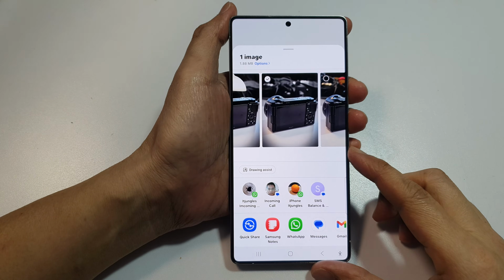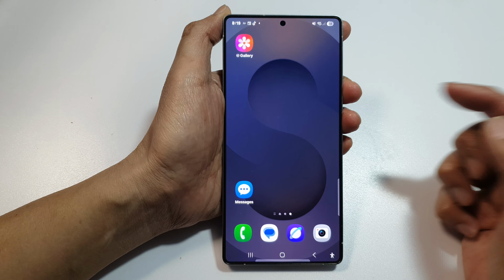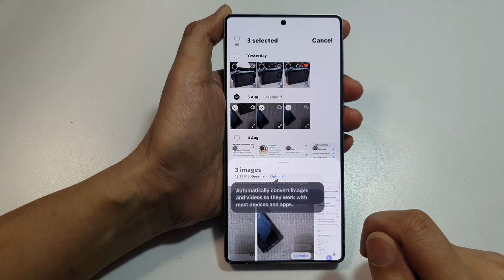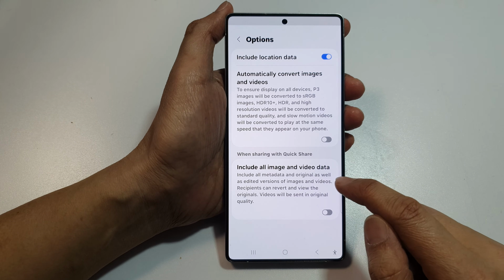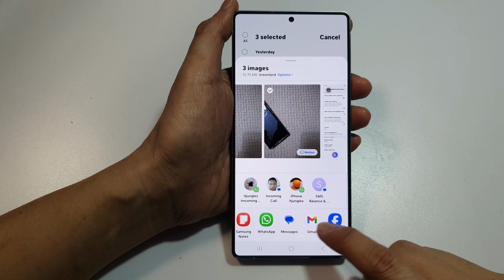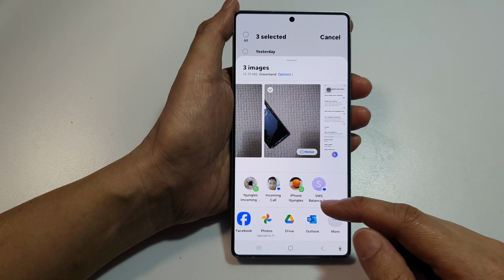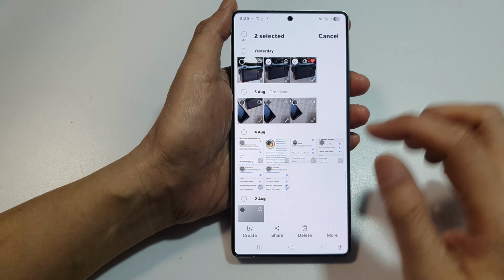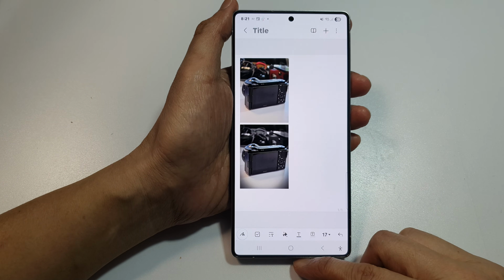Galaxy S25/S25+/Ultra: How to Share Pictures In Gallery To Other Apps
Want to quickly share your favorite pictures from the Gallery to other apps on your Samsung Galaxy S25/S25+/Ultra? 📱 In this quick and easy guide, I’ll show you exactly how to send your photos to social media, messaging apps, email, and more in just a few taps — so you can share memories instantly and effortlessly!

🛠️ Step-by-Step Instructions:
Step 1: Open the Gallery app on your Samsung Galaxy S25.
Step 2: Browse and select the picture you want to share.
Step 3: Tap the Share button at the bottom of the screen.
Step 4: Choose the app you want to send the photo to, such as Messages, WhatsApp, or Instagram.
Step 5: Follow the app’s send or post process to complete sharing.

📌 This video also covers topics:
✅ How to send multiple photos from Samsung Gallery
✅ Quick ways to send photos via messaging apps